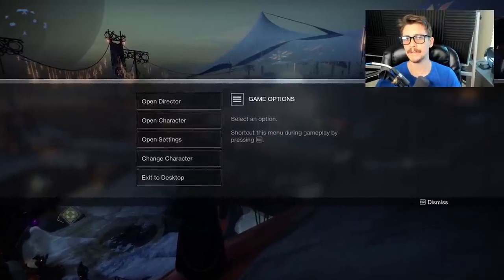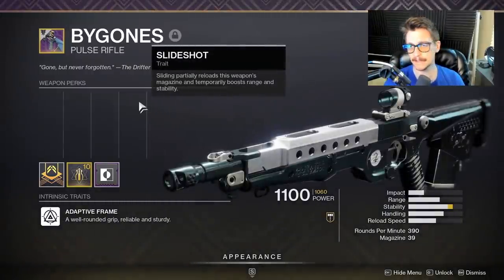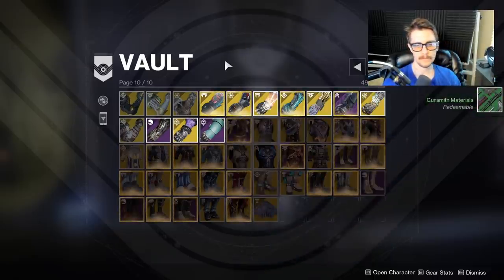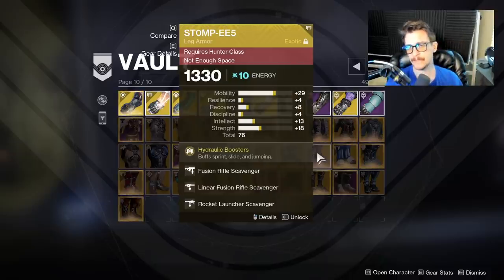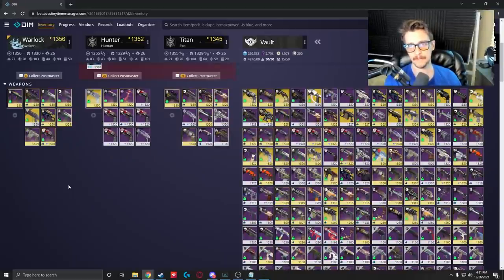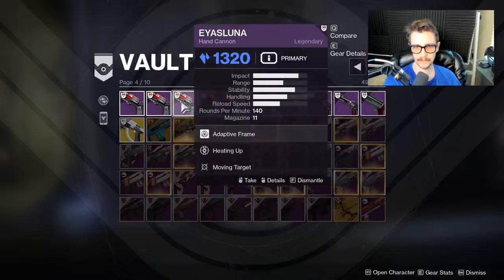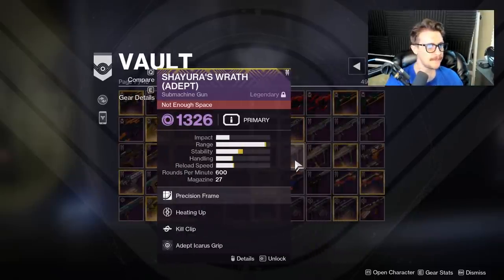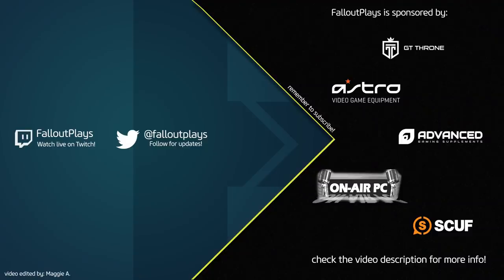How to ACTUALLY Clean your Vault in Destiny 2 (don't laugh)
Datto Roasted my Vault, weeks ago.  It was fun, and more people reacted to it positively than I'd have guessed.  Here's my full guide on how to actually clean your vault in Destiny 2 - do this before Witch Queen :D
Shoutout to the LONG-BARREL Patreons, of which there are ONE: LOWPEEZY.  Thanks!!

★ CURRENT PARTNERS ★
SCUF Controllers!
ASTRO GAMING!